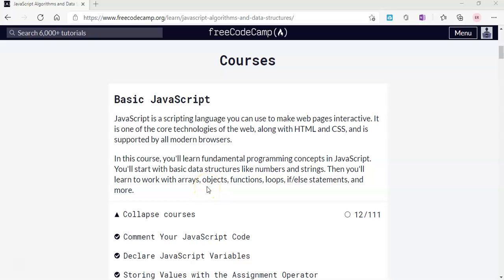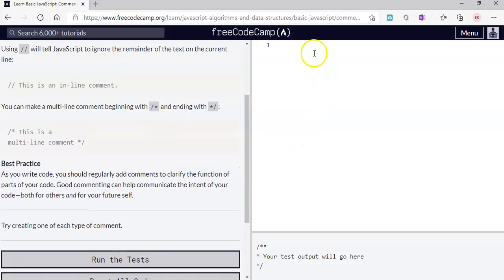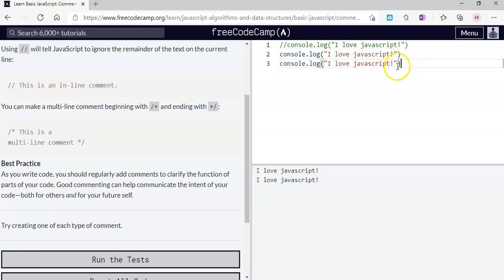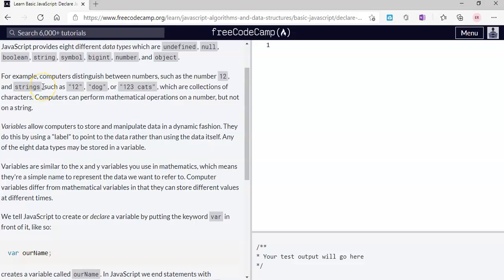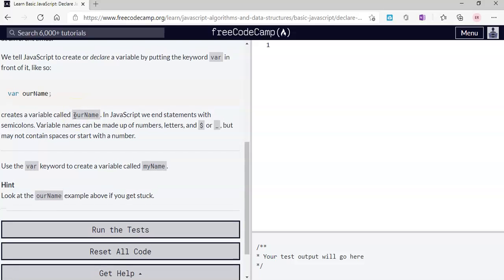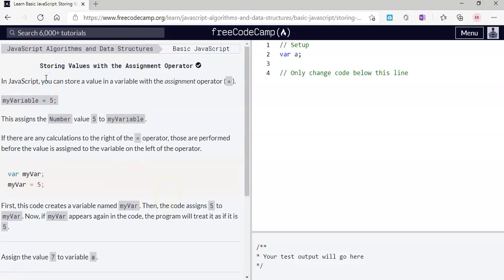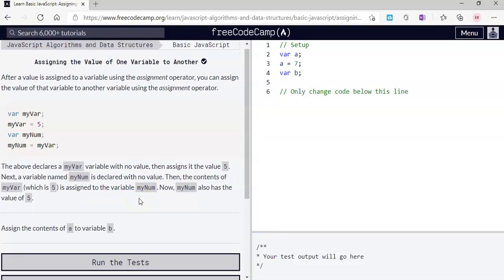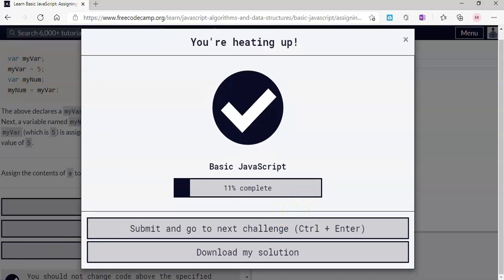freecodecamp Javascript basics (part 1)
Hello guys!
In this video I go over four sections of the Javascript algorithms and data structures lesson on FreCodecamp. I'm going to be doing all the full Javascript lessons and i'm going to split my videos into parts and this is part 1. stick around for more parts!
This is my first video on the channel and I wanted to let you guys know that I made this Youtube channel as a way we can all help each other learn and grow through our tech journey; currently i'm studying information Technology and I can't wait to keep developing myself and through this channel I hope will help me do just that while helping others too.